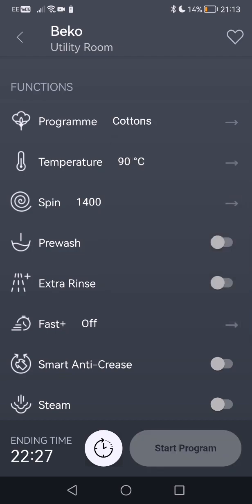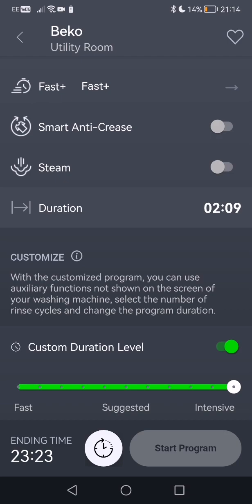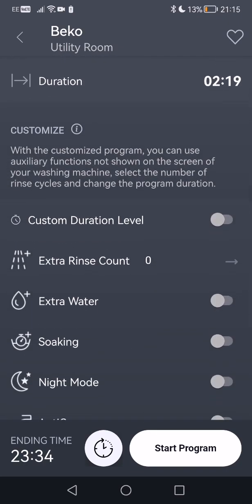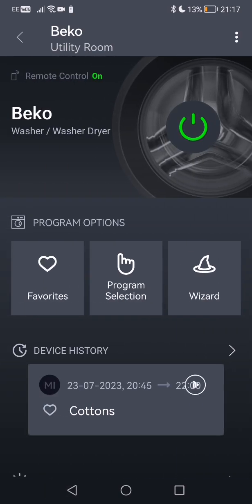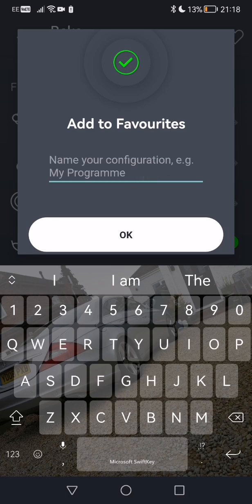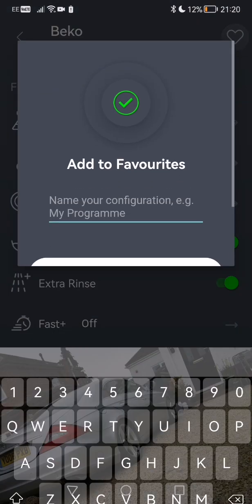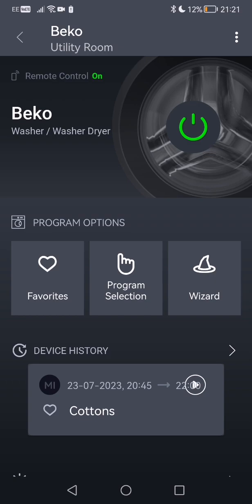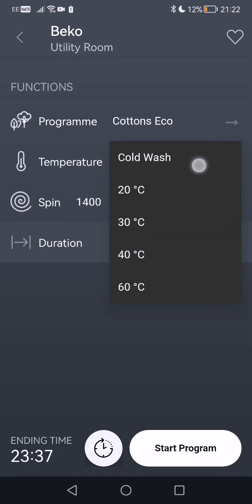random ahh live (looking around the homewizz app after setting up)